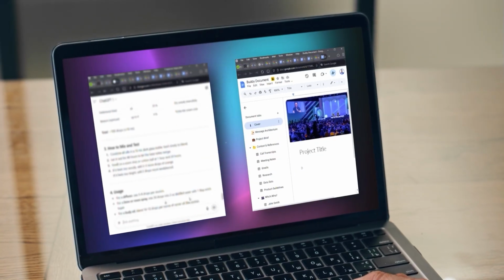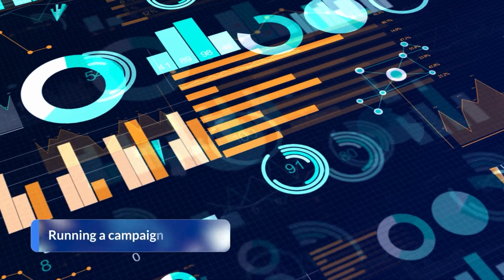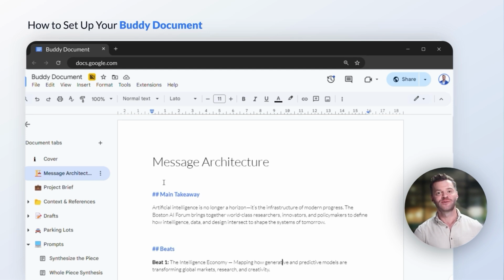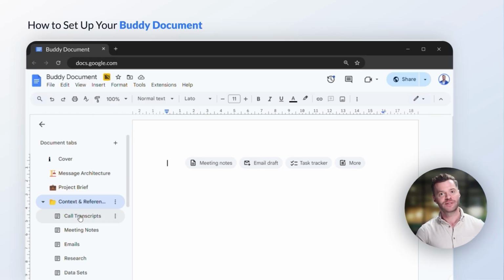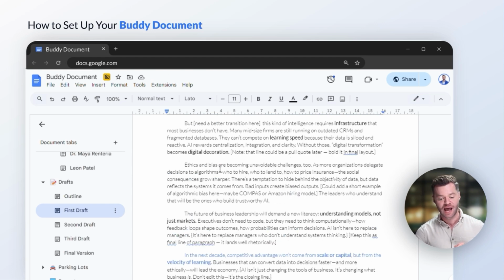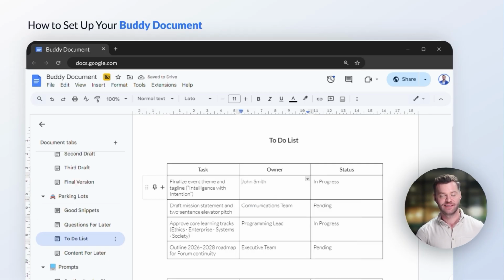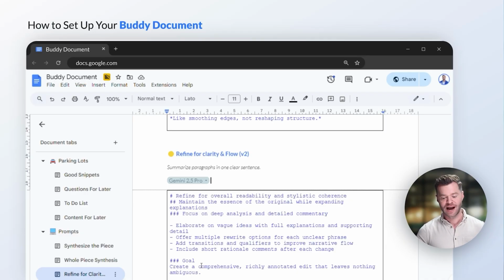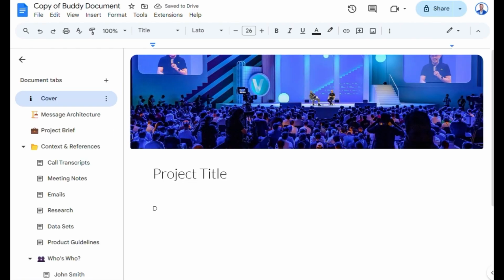Buddy Document: Build a Dual-Space AI Workflow System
AI keeps generating, but most people have no system for capturing what comes out of those conversations.

The buddy document is a written workspace that lives alongside your AI chats. It creates a clear separation between two distinct mental modes: the chat is where ideas get explored and tested, and the buddy document is where they get shaped into something final. Without that second space, good ideas get buried in long threads, work drifts off course, and outputs stay in a raw state that still reads like AI generated it.

The structure works across five tabs. A cover page holds links to every chat thread used across the project, which matters when you are working across multiple models and multiple days. A project brief captures the intent, message architecture, and goals in markdown so it can be downloaded and uploaded into any new chat to keep the work on track. A context and references tab stores the background materials the model needs but that never appear in the final output. A drafts tab holds the actual writing across versions, with inline delimiters to mark notes to self, sections in progress, and lines that should not be changed. And a parking lot collects good snippets from the chat, questions to revisit, to-do lists, cut content worth saving, and a running log of every prompt used with version numbers and notes on what worked.

Key concepts covered:
The dual-space framework and why thinking and doing need separate homes
How to structure a project brief in markdown for reuse across chats and models
Using context documents as reference material without embedding them in prompts
Inline delimiters to signal what is final, what is in progress, and what is for the model
How to build and templatize a buddy document in Google Docs for reuse

At Valere, we have found that the people who get the most consistent output from AI are the ones who treat their own thinking as a system, not just the prompts they write. Explore how we build those systems at valere.io.

About Valere: Valere is an AI value creation and delivery partner helping organizations move from AI concepts to production. Ranked top 1% on Upwork and recognized as a Clutch top AI company.